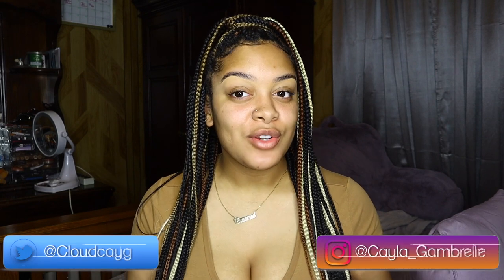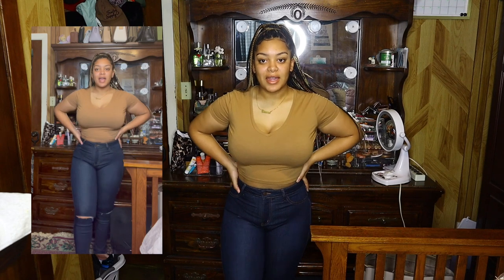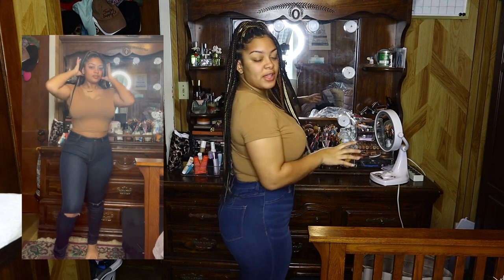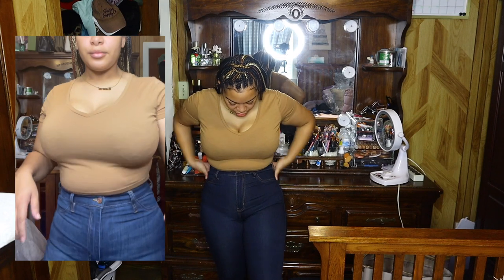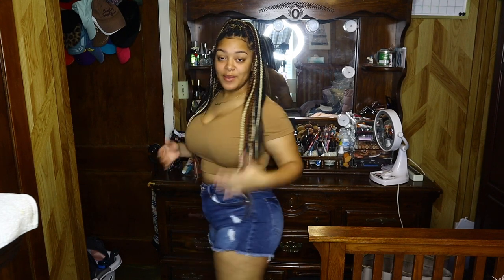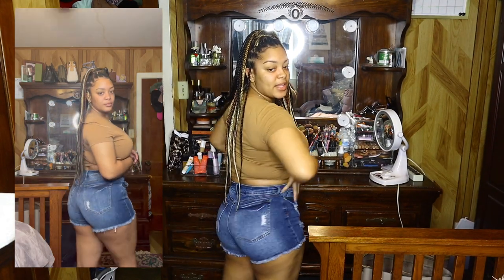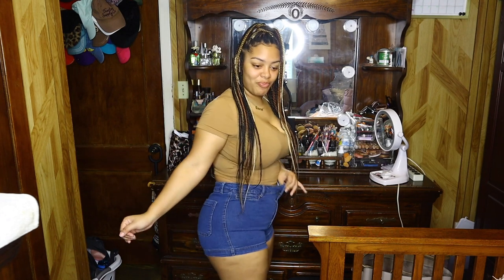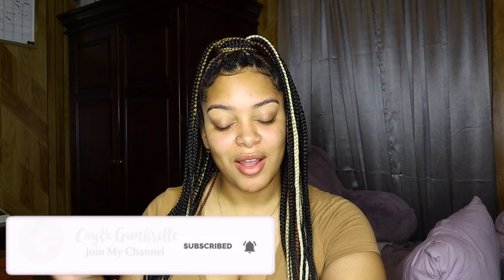FASHIONNOVA JEANS & SHORTS HAUL | SUMMERS COMING! | CAYLA GAMBRELLE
Hey Cay-Babiessssss,
ITEMS IN HAUL
- Canopy Jeans                                                              [Dark Denim]       Size 11
- Classic High Waist Skinny Jeans                              [Dark Denim]      Size 11
- Our Favorite High Rise Skinny Jean                          [Dark Denim]      Size 11
- Bennie Boyfriend Jeans                                           [Med. Blue Wash] Size 11
- Looks Vintage Strech Cut Off Denim Shorts         [Dark Wash].         Size L
- Liv Distressed Denim Shorts                                      [Black]                 Size L
- High Spirits Super Stretch Denim Shorts             [Med. Blue Wash]  Size 11

I'm here back with another video for you lovelies. It's another Haul of course! I have the name of each item above! Hope you babes love it and find it helpful!

SOCIAL MEDIA

FAQ

○ Age: 21